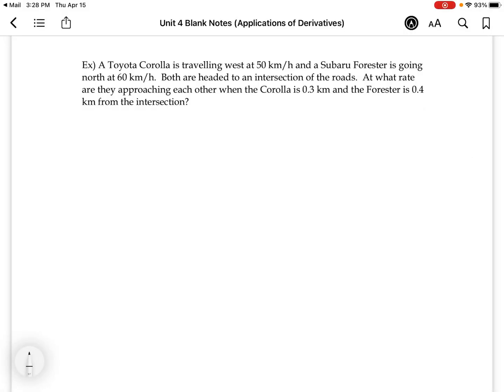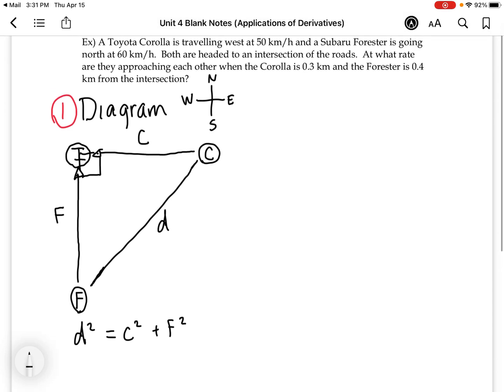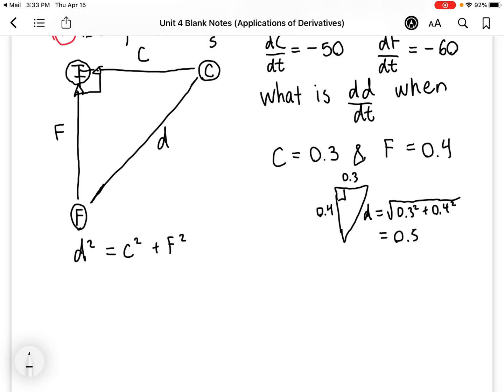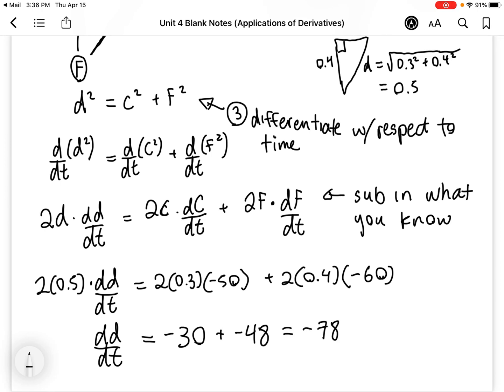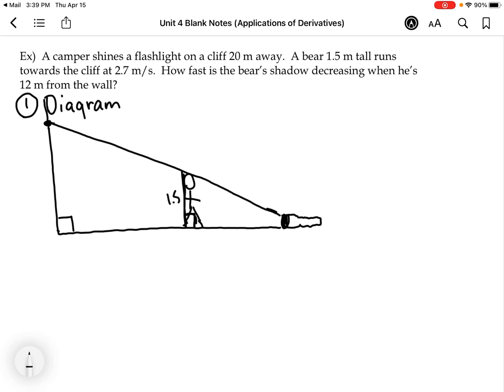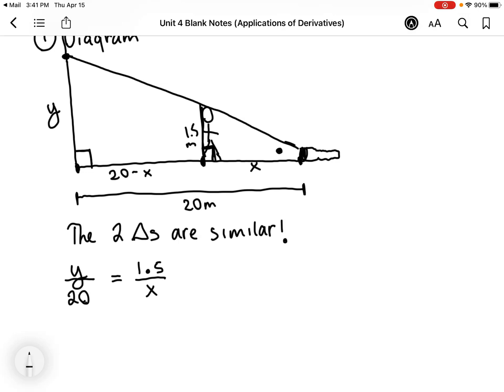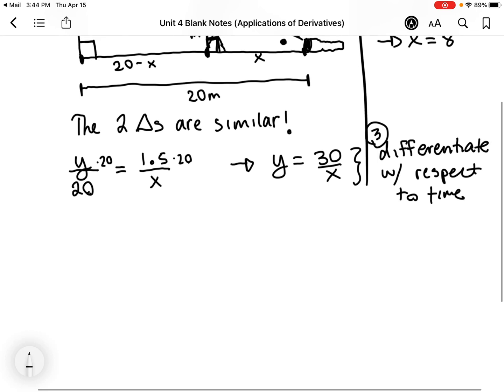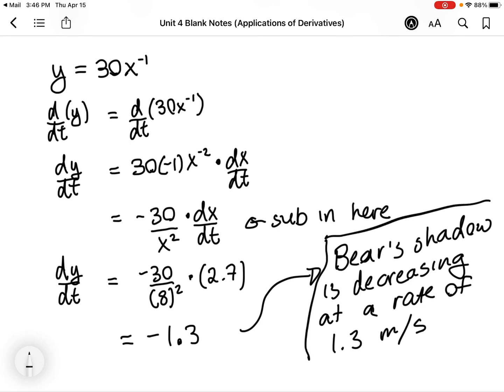Math 31 - Related Rates Part 2 (April 15)